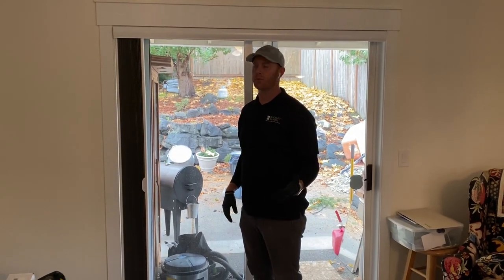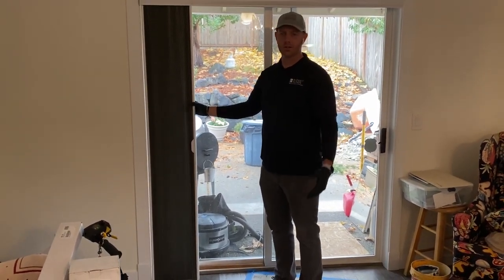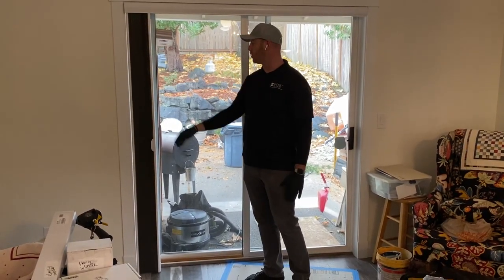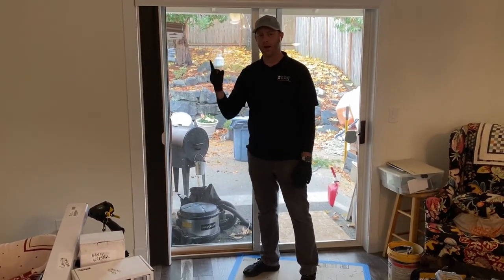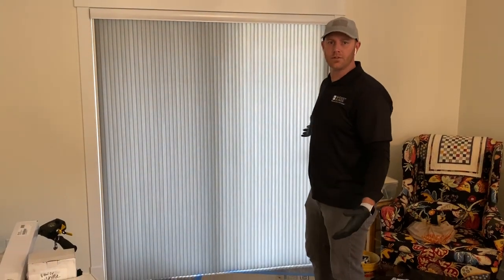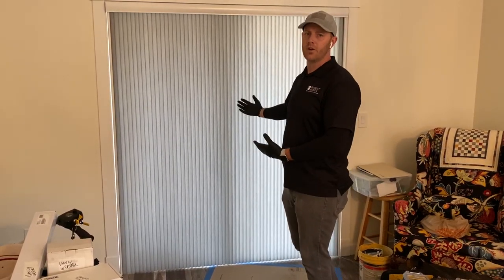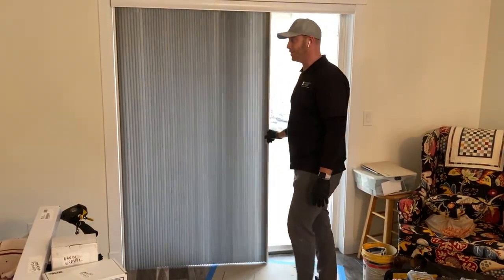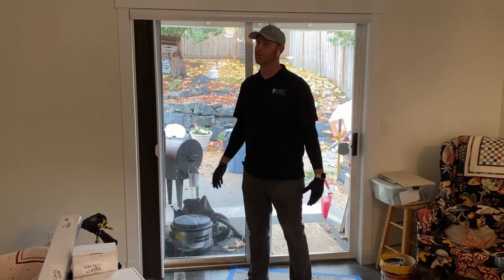Vertical Honeycomb from Enlightened Style® Installation by Budget Blinds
Vertical Honeycomb from Enlightened Style® Demonstration by Installer Emmett Brost.  See the functionality as well as a product description.